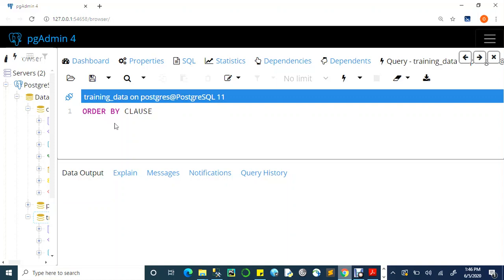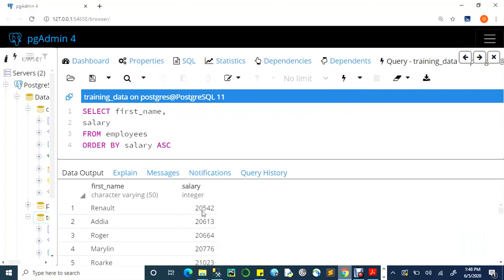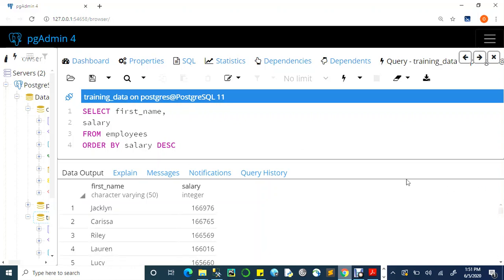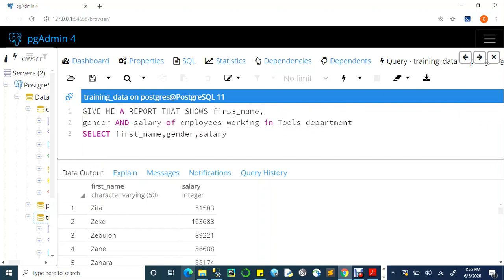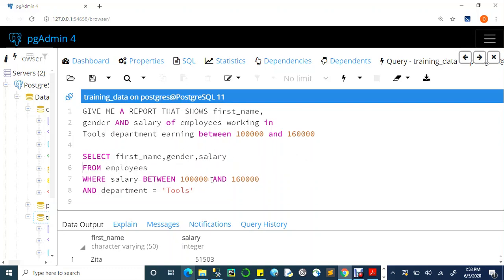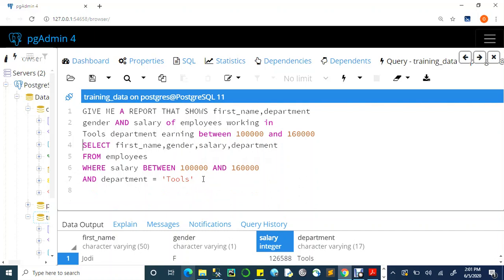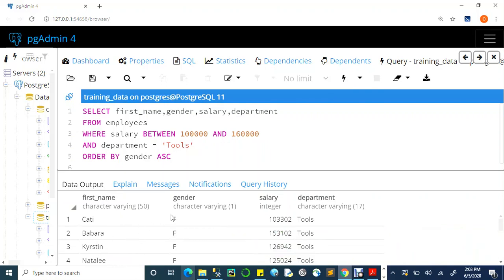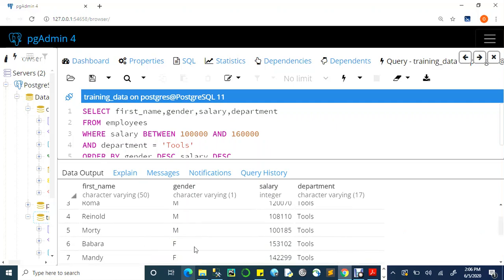SQL FOR DATA ANALYST PART 25 ORDERING YOUR DATA